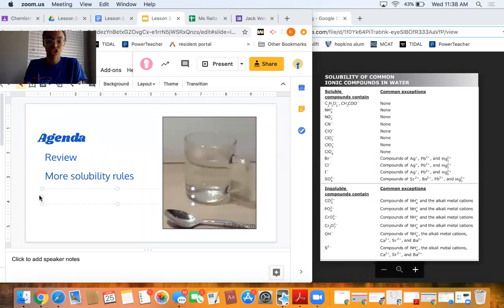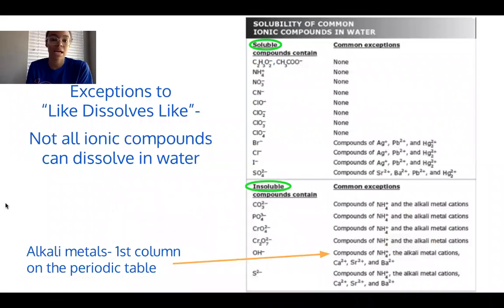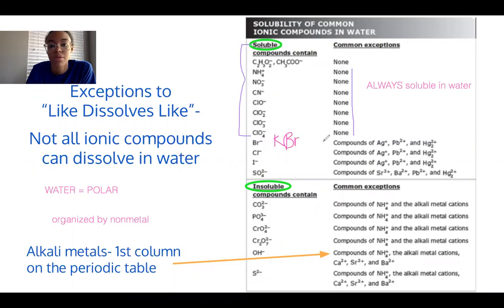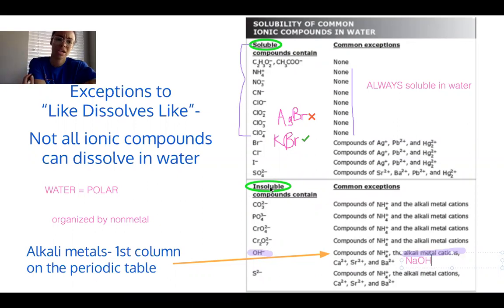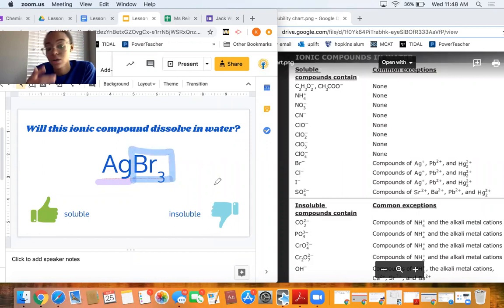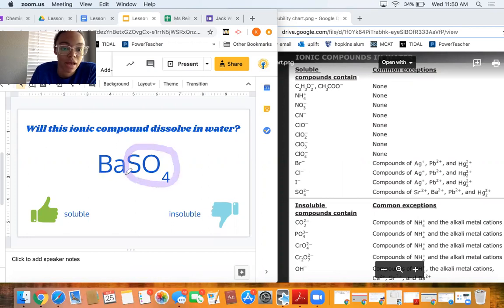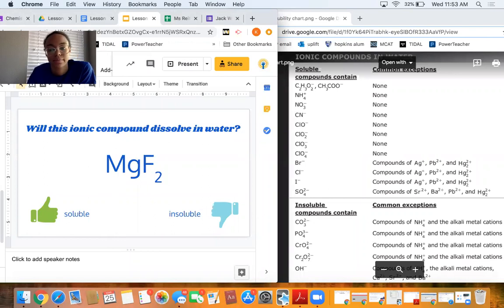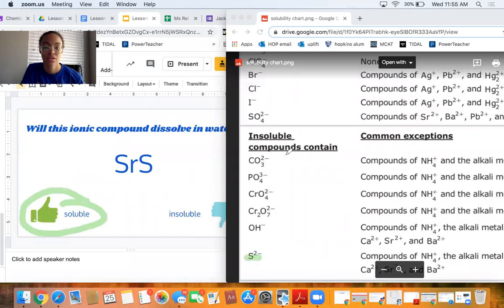Lesson 2- 3/25 and 3/26